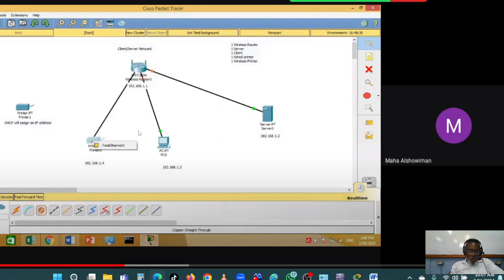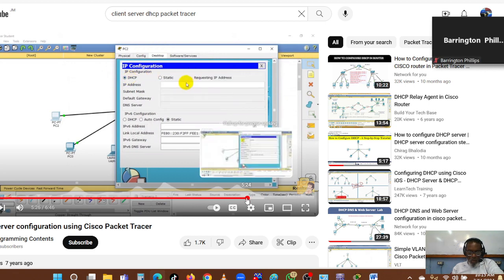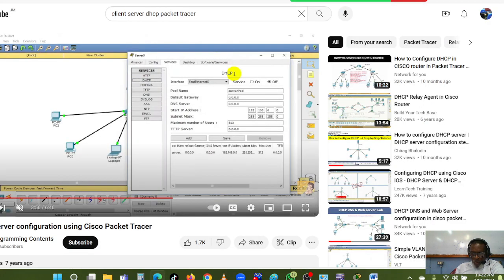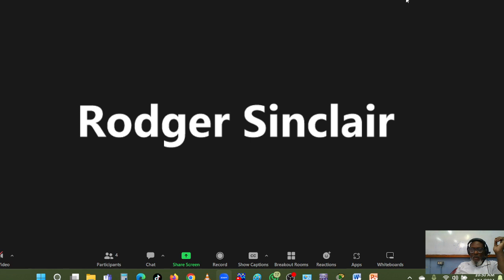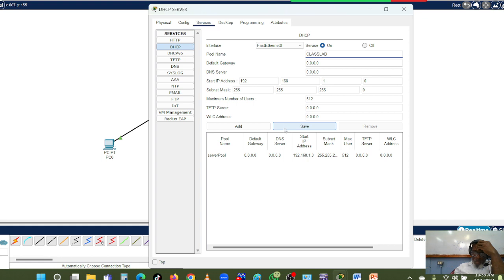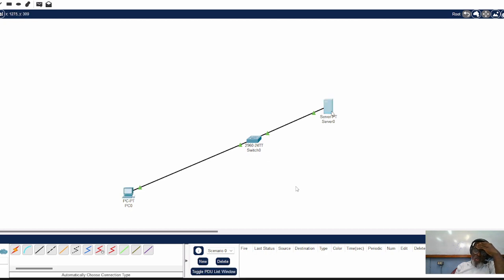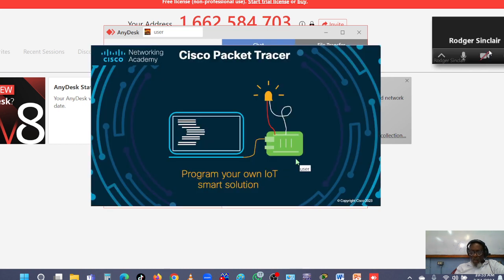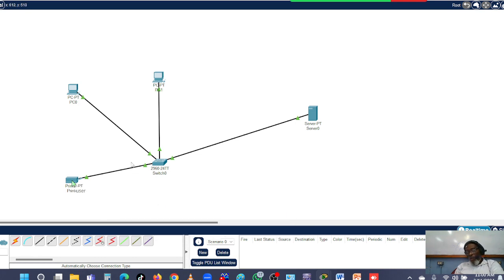TTPC CCCJ CET 3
To help with school work